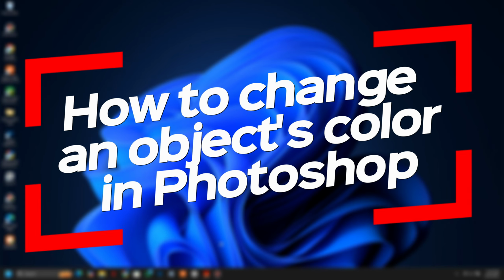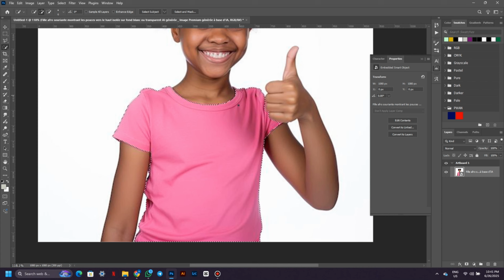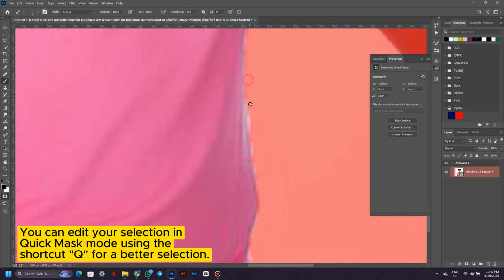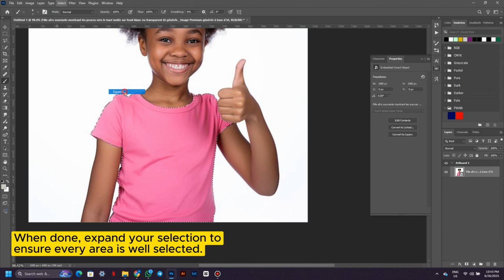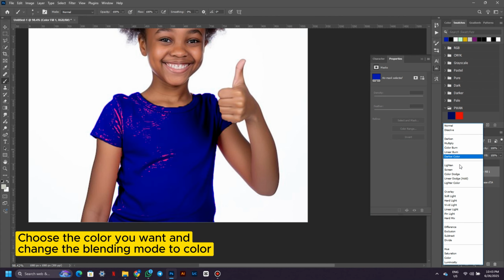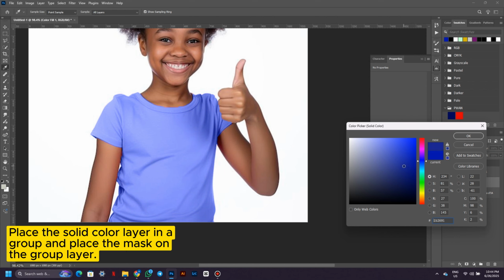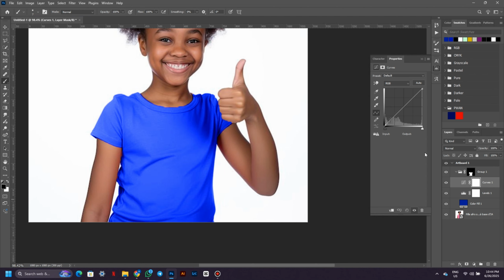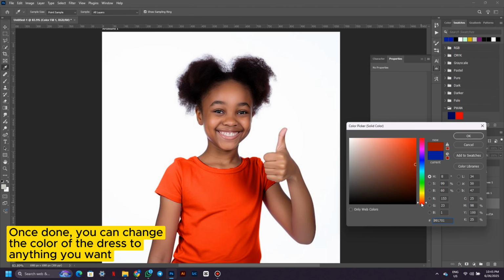Chapter 115 - How to change an object's color in Adobe Photoshop